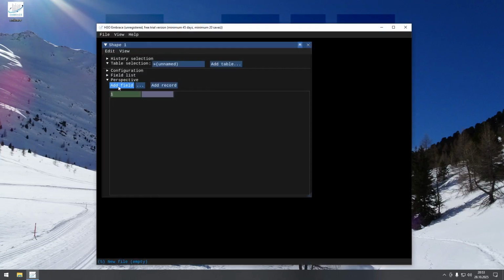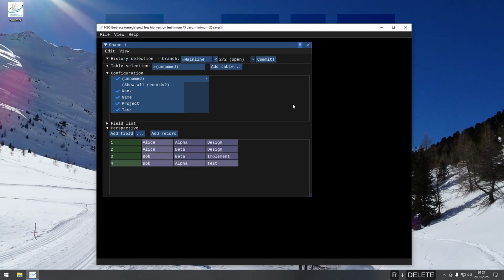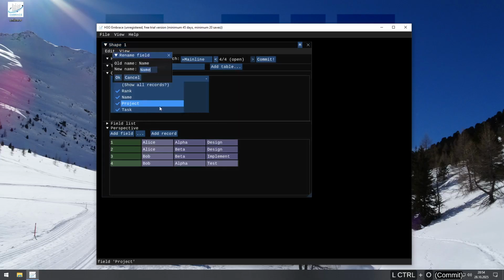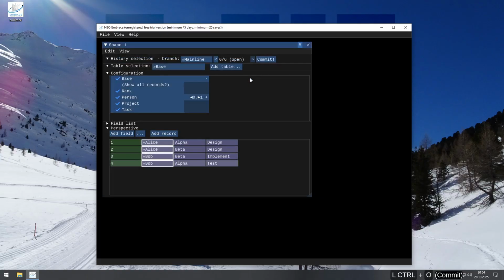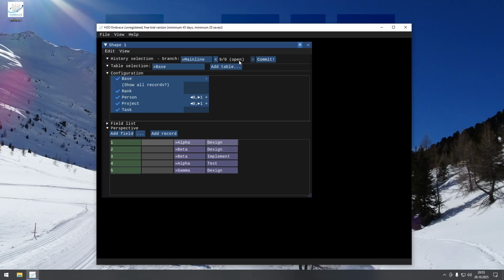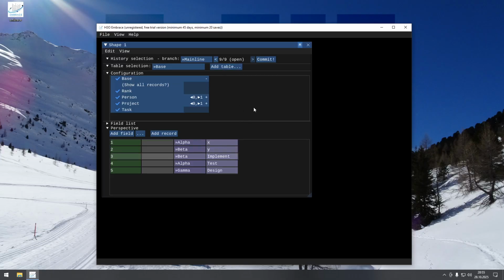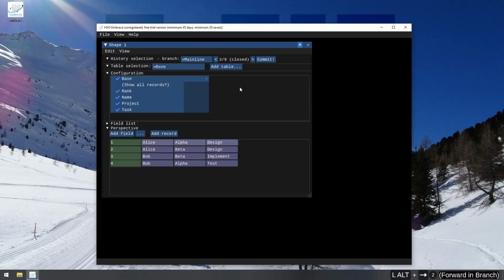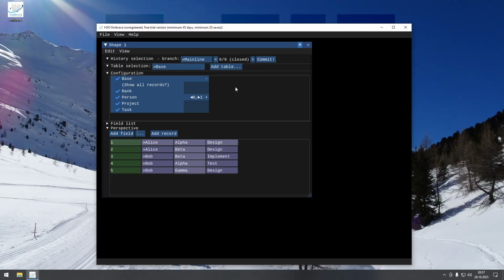H3O Embrace - Tutorial 23: History